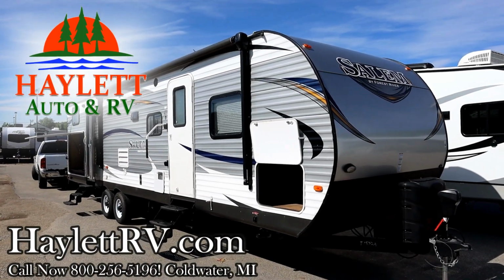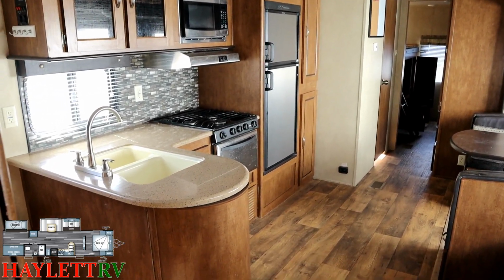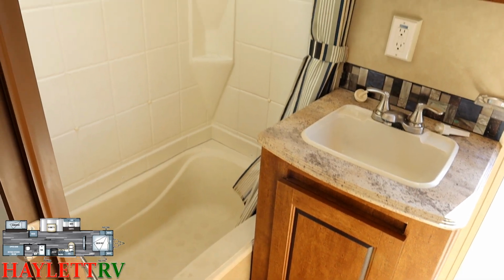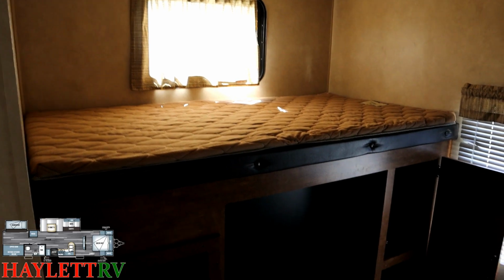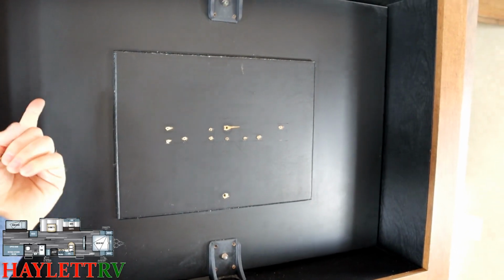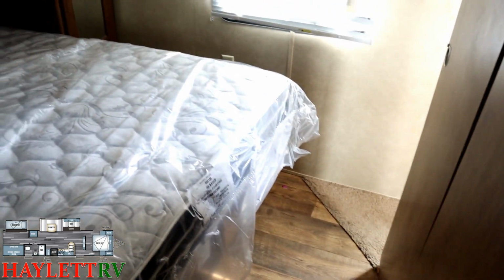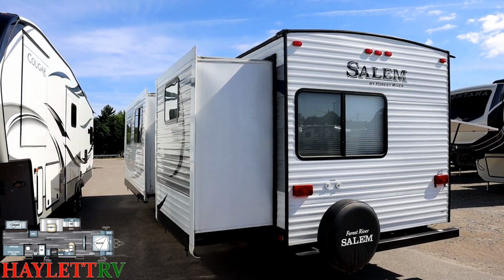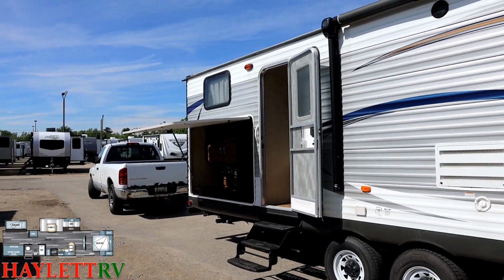(Sold) 2017 Salem 32BHDS Two Slide Private Bunkhouse Used Travel Trailer